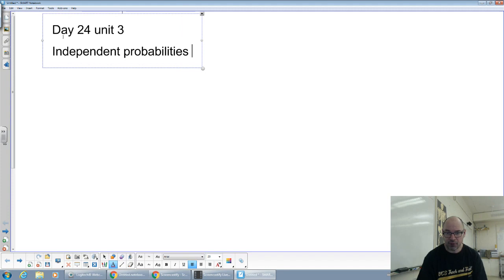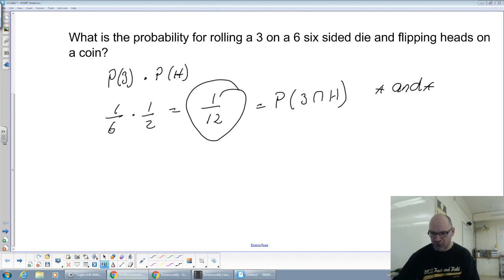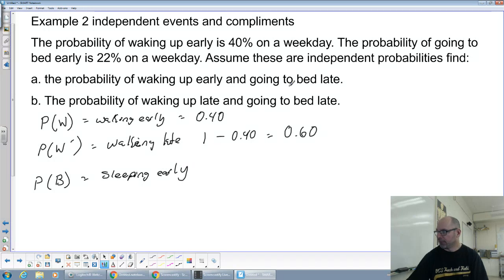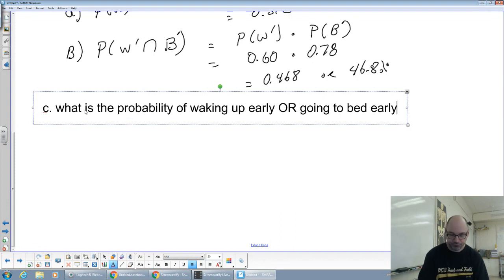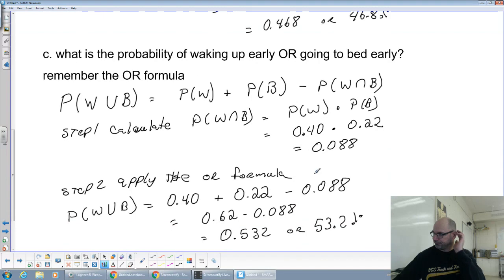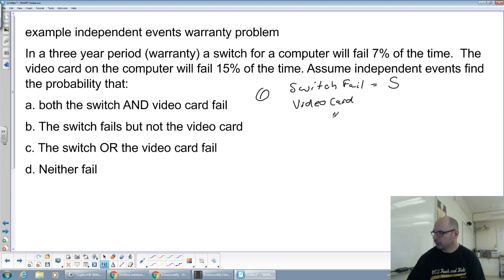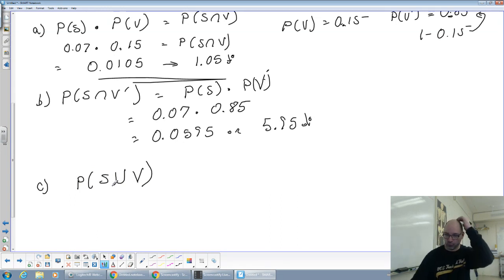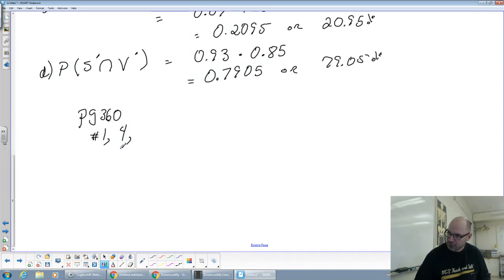Day 24 independent probability